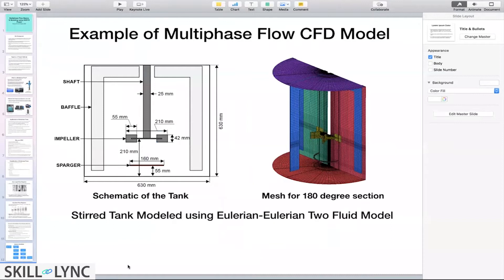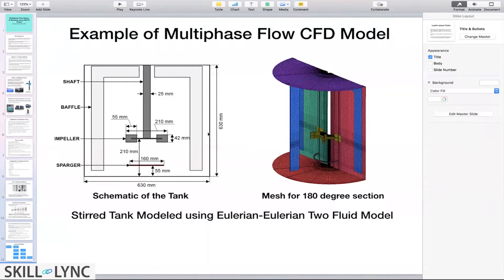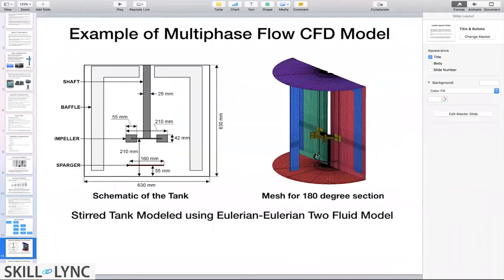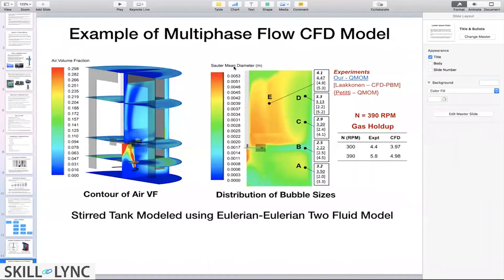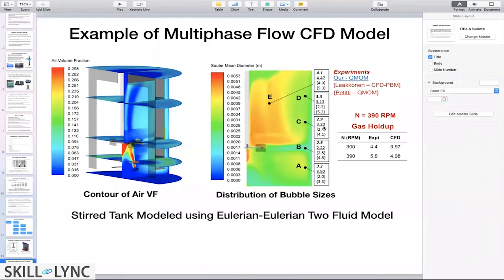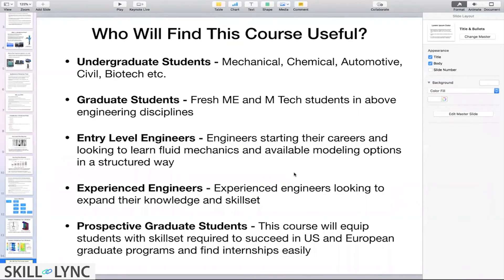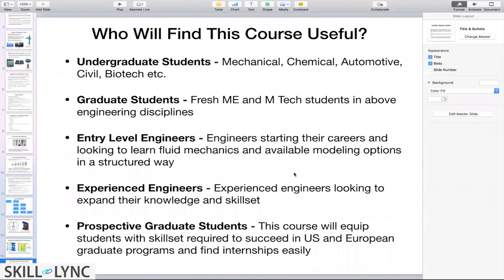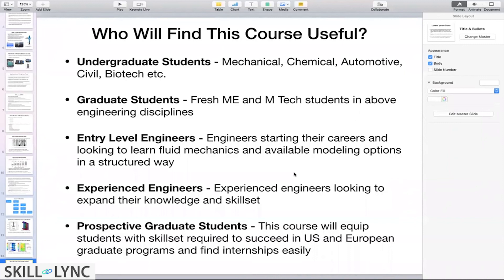Stirred tank reactor CFD | Skill-Lync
This is Part 8 of the set of 8 videos from the webinar on *Introduction to Multi-Phase Flows*. In this particular video, the instructor talks about the Applications of Multi-Phase Flows

1. Learn industry oriented technical skills from an industry expert.
2. Work on 4 Industry oriented projects & 8 challenges. Create a strong profile for you to get recruited. Here is an example profile of one of our students
3. Attend 4 live video conferencing support sessions every week.
4. Private group access. Interact with industry experts and Skill-lync support team 24/7, get your doubts clarified
5. Master Course students get to work with a career mentor to provide better job opportunities.
6. We are top rated Mechanical Engineering Online Course Providers - 4.9/5 over 180 reviews

1. Master Course in Computational Fluid Dynamics
2. Master Course in Design Engineering

1. Introduction to Computational Fluid Dynamics - CFD
2. Advanced CFD using ANSYS Fluent
3. Advanced IC Engine course using Converge CFD
4. Advanced HVAC system CFD analysis course using Converge CFD
5. Advanced Turbomachinery simulation course using Converge CFD
6. Computational Combustion using Python & Cantera
7. Advanced CFD Meshing using ANSA
8. Intro to Finite Volume Methods using C++
9. Advanced Aerodynamics course using Converge CFD.

1. Advanced Structural Analysis using ANSYS WorkBench
2. Crash Worthiness Analysis using HyperWorks & Radioss
3. LS Dyna for Structural Mechanics FEA

1. Vehicle Dynamics using Matlab
2. Suspension design using MSC Adams
3. Vehicle Dynamics for FSAE & BAJA cars
4. Multi Body Dynamics for Automotive Applications

1. Ultimate SolidWorks course - Learn Solid Modeling & Surface Modeling in SolidWorks
2. Introduction to Sheet Metal Designing
3. Automotive Sheet Metal Design for BIW Components using Catia or NX CAD
4. Geometric Dimensioning & Tolerancing - ASME Y14.5M 2009 standards

***Numerical Simulation:***

1. MATLAB, Python & SolidWorks